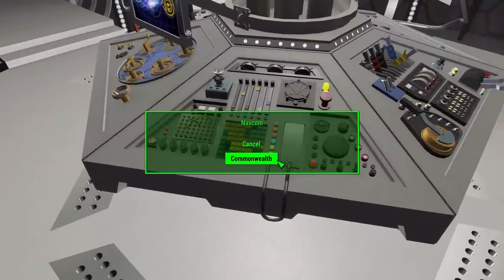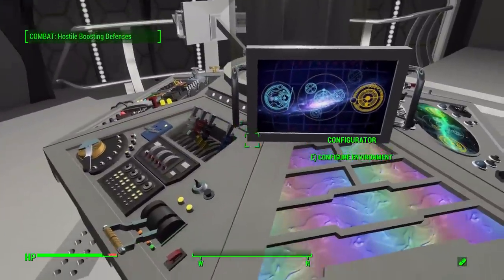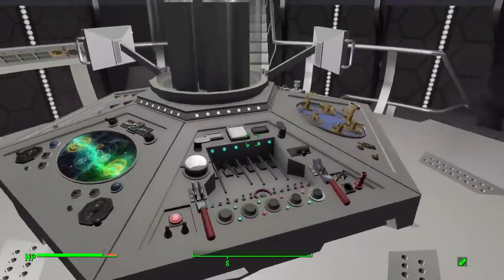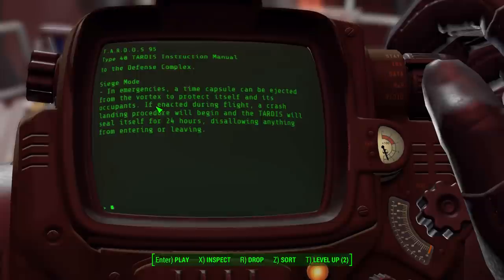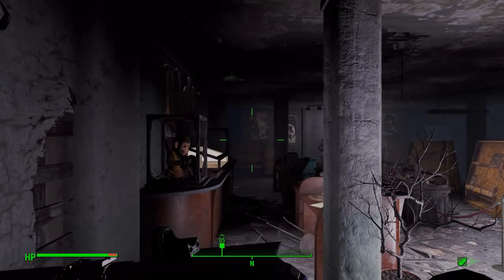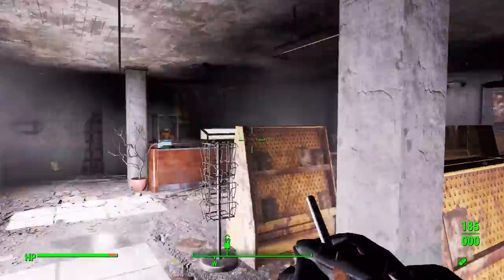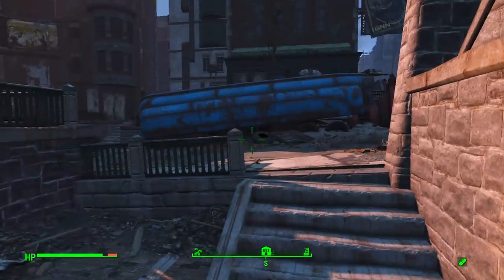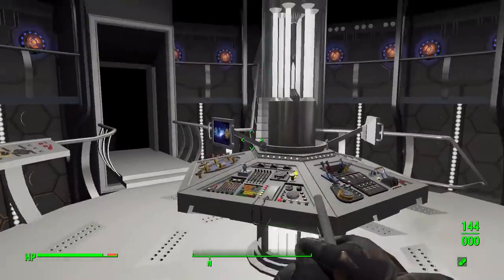Fallout Who Regenerated - EP5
Join me as I check out the Fallout Who Regenerated.  Where we discover our Time Lord heritage and get ourselves a freaking TARDIS.